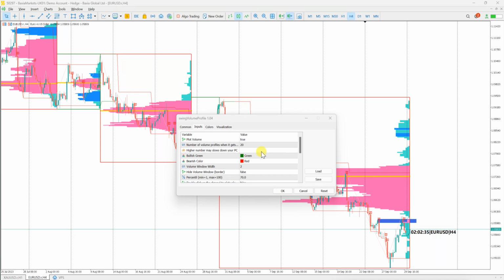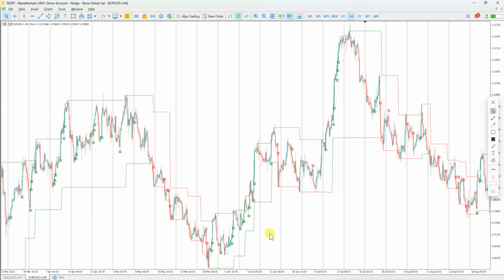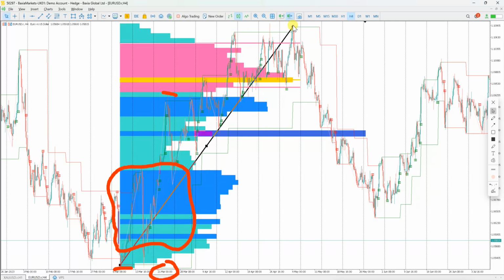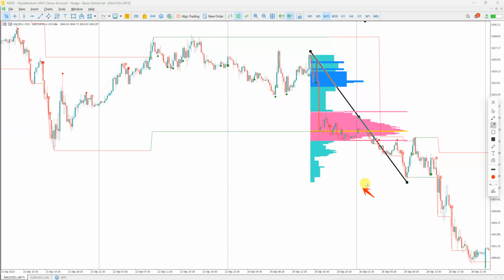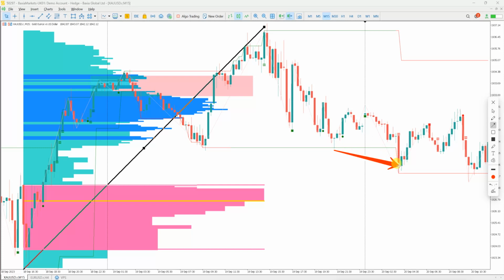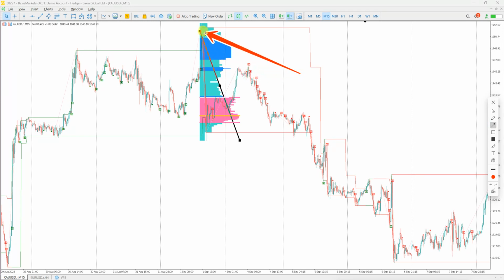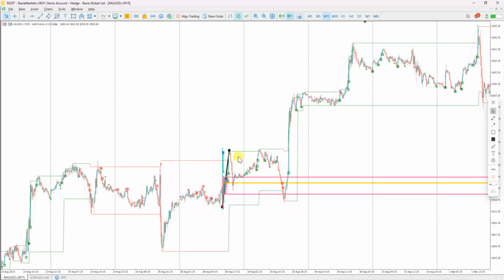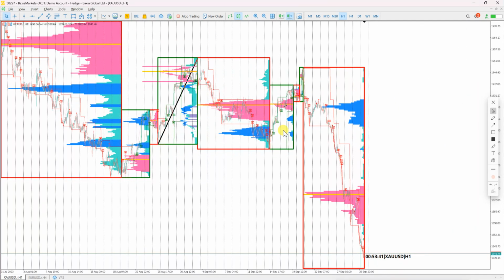MetaTrader Volume Profile Indicator LIQUIDITY GRAB, FAIR VLAUE GAP, SMART MONEY CONCEPT